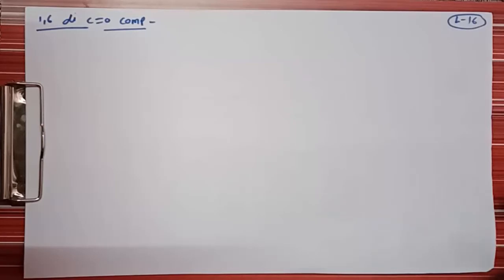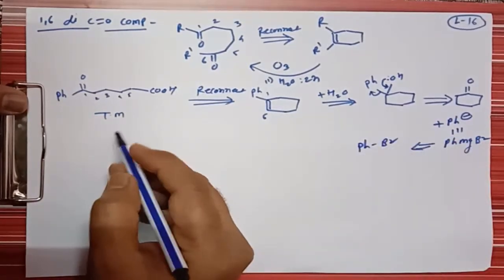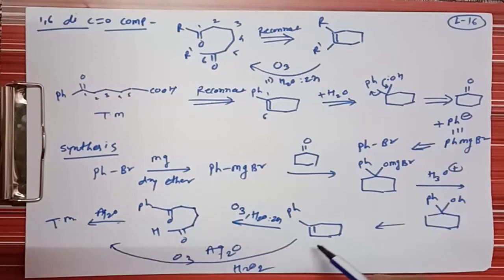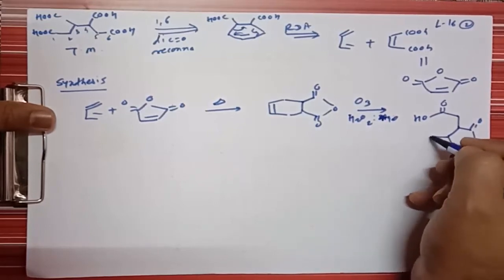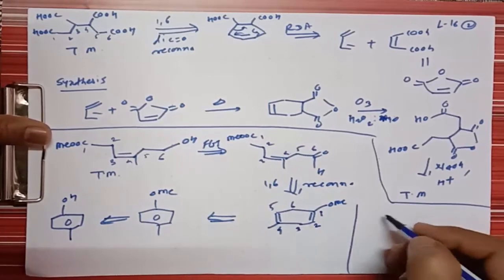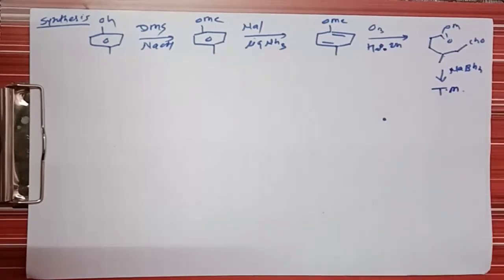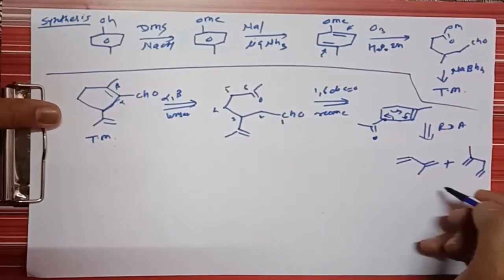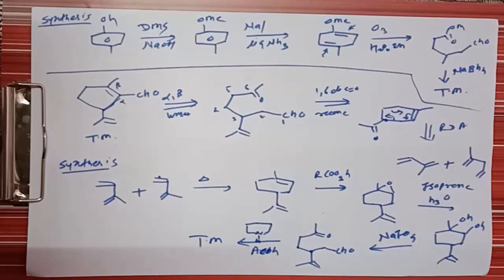L-16_M.Sc. (Org. Chem.)_Retrosynthesis_1,6 di carbonyl compound